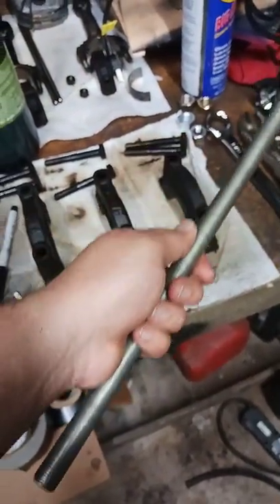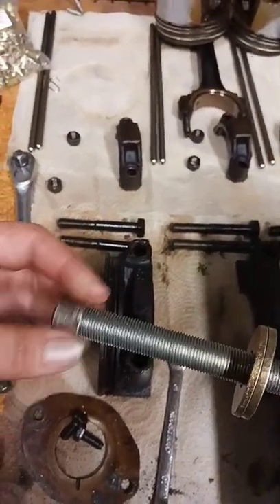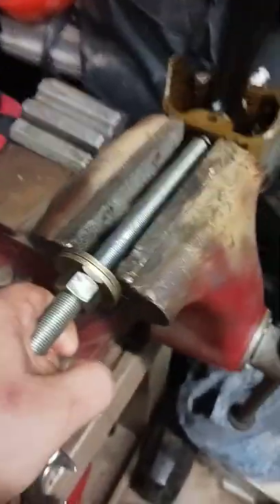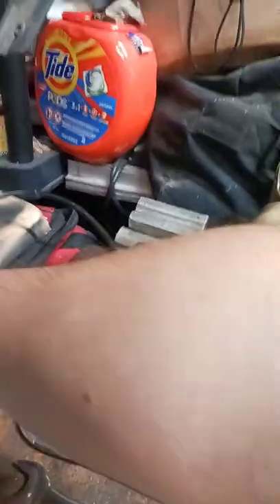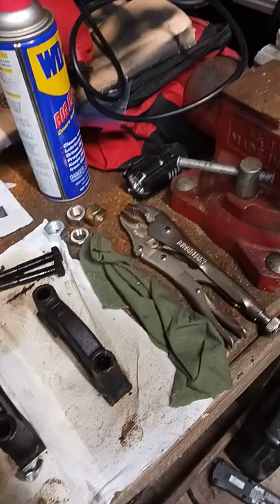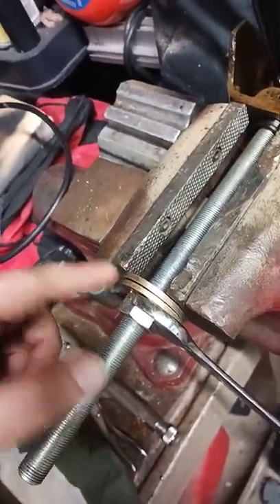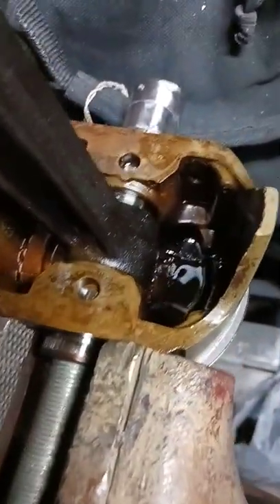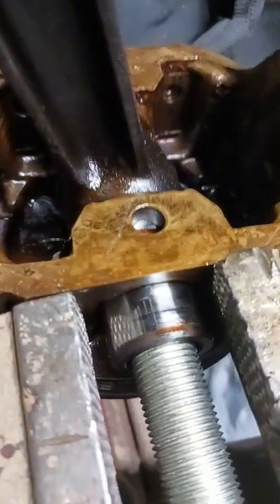4.9l Connecting Rod Removal and Installation Without a Press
A diy tool I made to remove press fit wrist pins from my connecting rods, hopefully this helps someone else who has more time and patience than money as well.